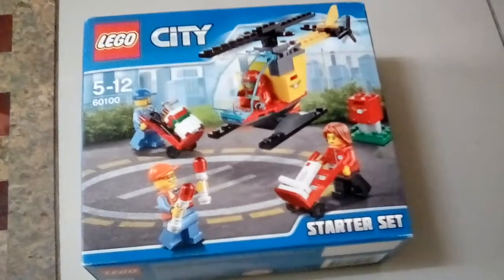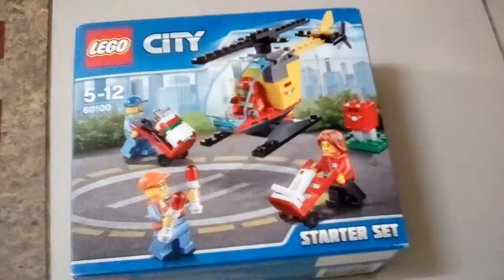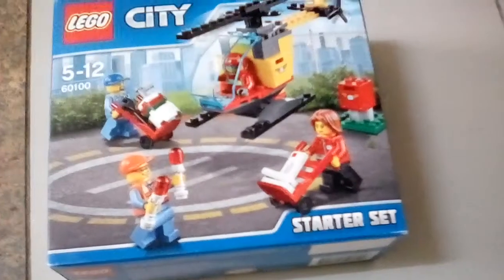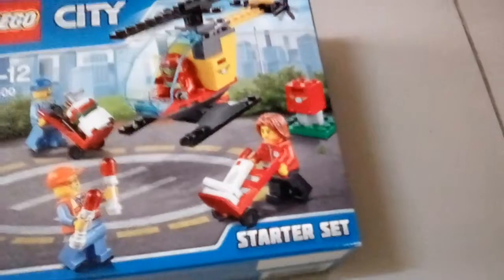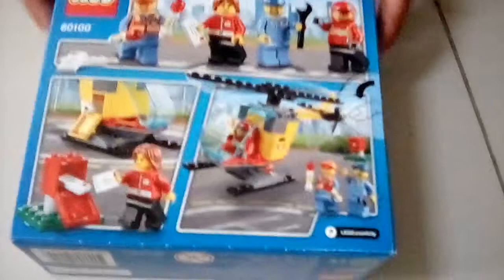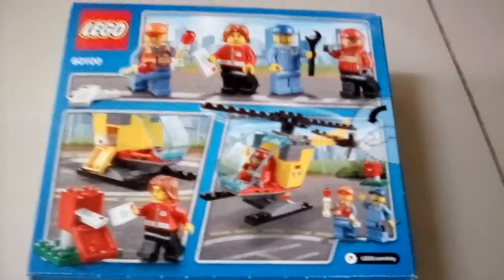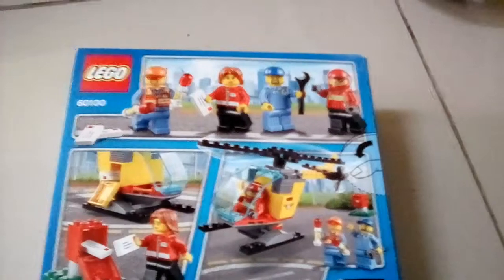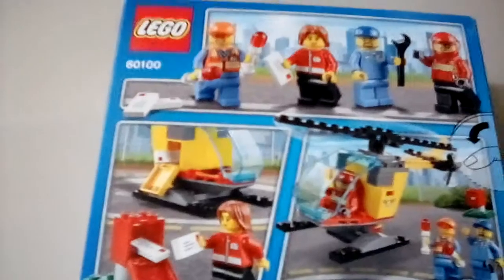Lego city mail copter